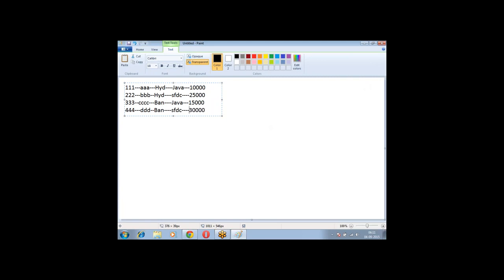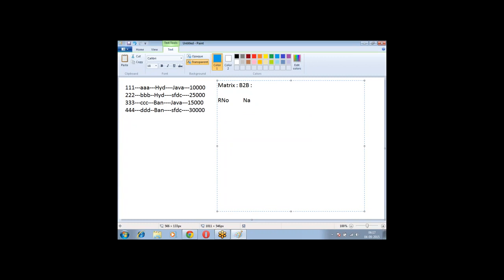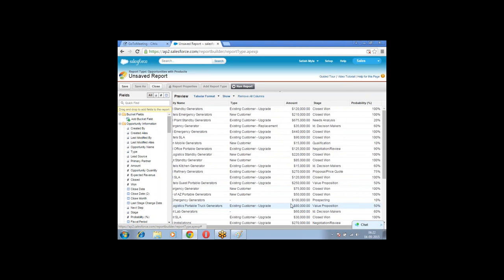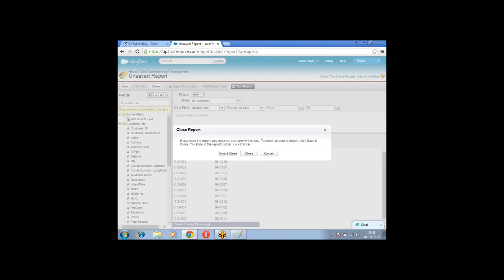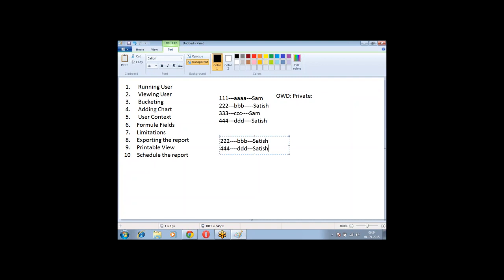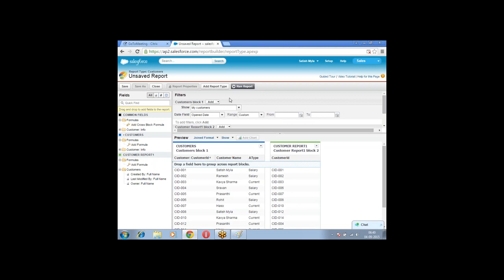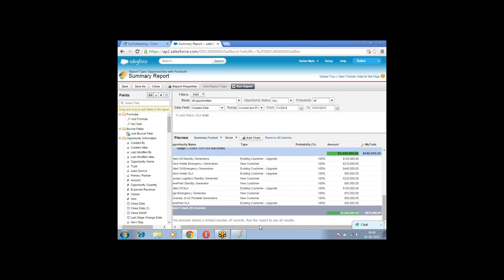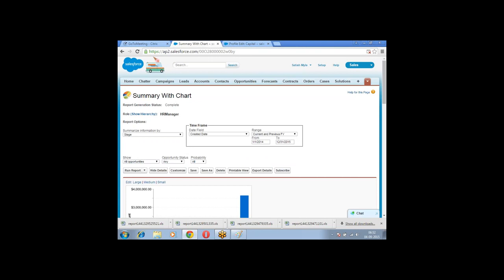26 Reports 2